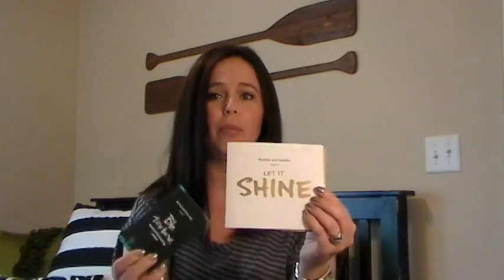Locks I Love...THE REMIX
OK, so my version of a remix doesn't feature Diddy or Lil' Wayne...well maybe some T-Pain...just kidding.

No, I'm talking about hair again.  Recently on a post titled "Locks I Love" I featured some beautiful colors/cuts/styles for Spring & Summer and I talked about how I wanted to go to the salon and get my hair done. It has been way too long and my hair desperately needed a little love and attention.

As you can see in the video, I didn't do anything so different than before. As in I decided to keep the dark hair and take the length up a few inches. And my stylist, Katherine, textured my layers so I can mix up my look a littleAnd I won't lie...I wanted to keep the cost down so that's one of the reasons we decided to color my hair the way in which I described in the video - without actually putting in highlights. So I got a great color and it was really affordable (and maybe next time I'll be a little more adventurous.)

The products that I mentioned in the video that I'm trying out are from Bumble & Bumble's new line. I will let you guys know what I think of the products.

Let it Shine Shampoo and Conditioner
Texture Hair (Un) Dressing Creme

If you live in the Richmond area you can visit Karinas in Carytown and ask for Katherine.

Jayme